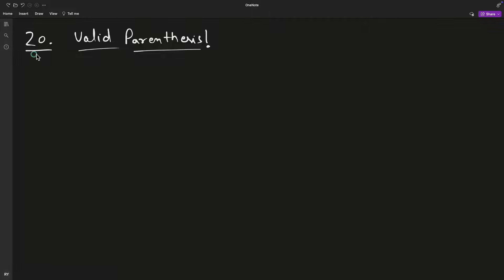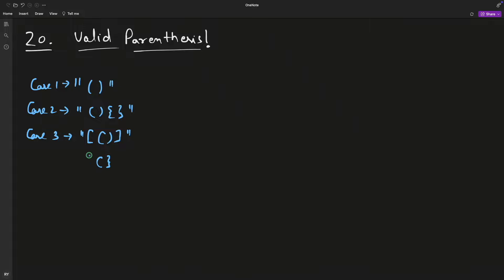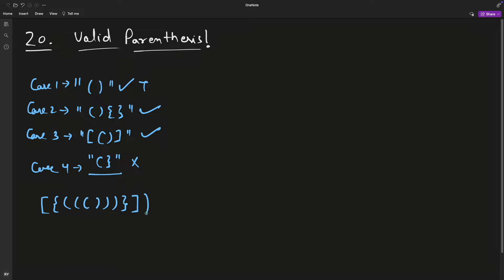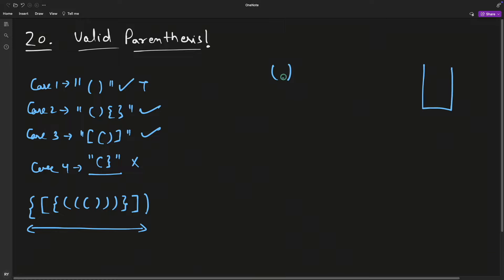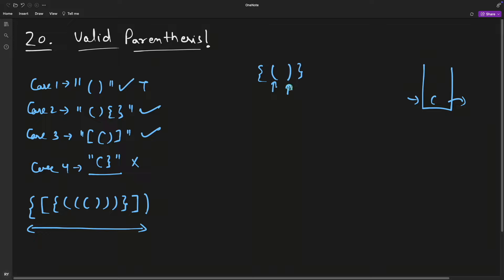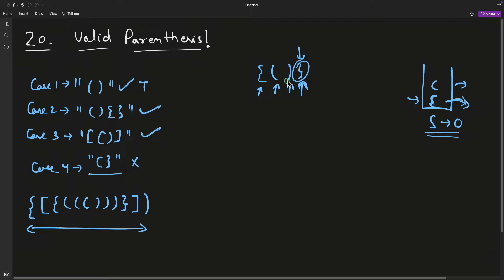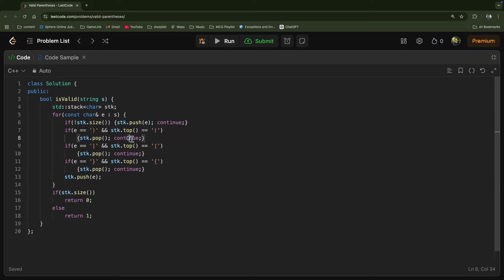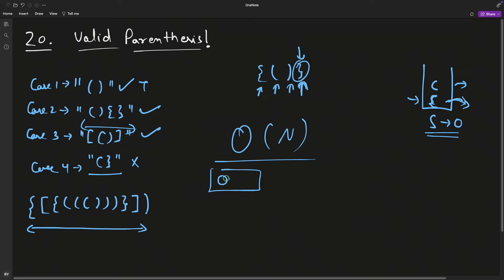Valid Parentheses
JOIN ME

Valid parentheses is a leetcode question number 20. It's a string based interview question, may be easy to medium question.

This question checks how you think, and quickly derive the solution using stack.